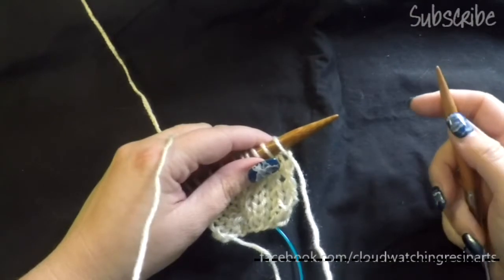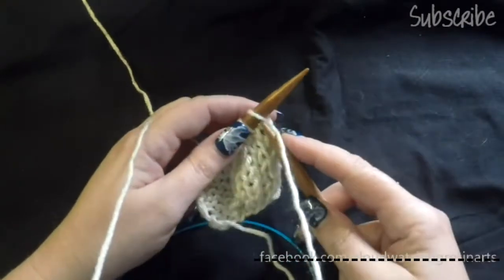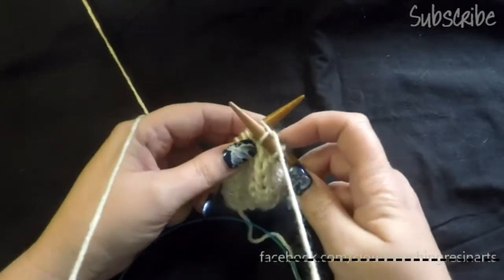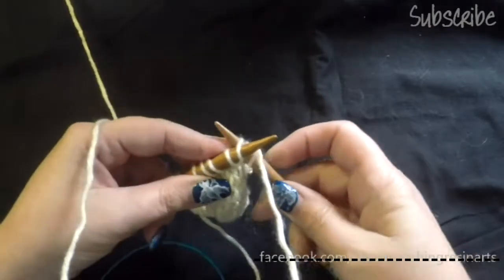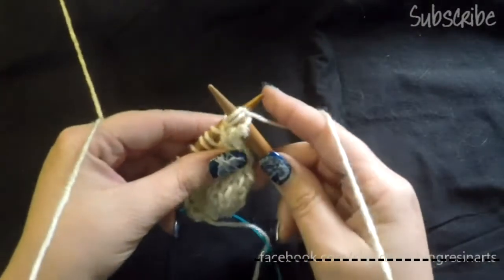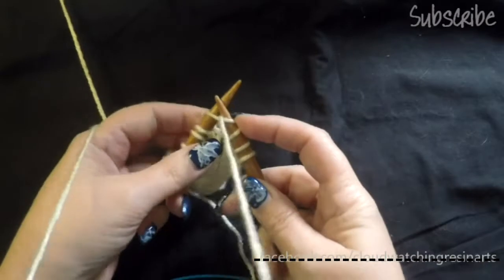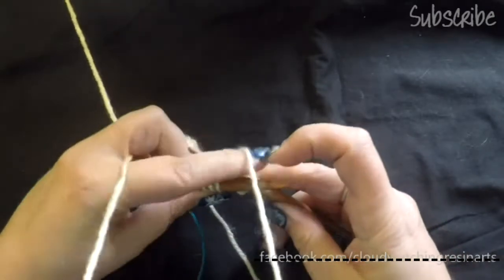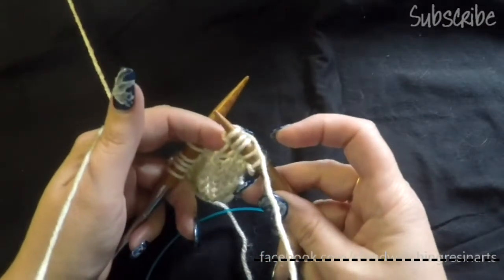Portuguese Knitting - Knit Front & Back, Tutorial, How To, Beginners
Most knitters in Western society are familiar with the two most common styles of knitting: English style, in which the yarn is kept at proper tension using the right hand; and Continental, in which the yarn is kept in play using the left hand. A number of knitters employ both, switching to either hand as the other tires, or using both hands when working with two different colours. But there is another common method you may not know about called Portuguese knitting.

What makes Portuguese knitting so unique is the tension of the yarn. You'll be able to spot a Portuguese knitting technique a mile away if you check out where that yarn is coming from. In addition to a pin, the yarn could also be wrapped behind the knitter's neck.

It's great for arthritis and carpal tunnel
Portuguese knitting involves very small movements, including a flicking motion with your thumb. For this reason, it's a great style for people who have arthritis or carpal tunnel and don't have a big range of motion. You can knit even with these limitations!

Andrea Wong says that Portuguese knitting is a good choice for people with carpal tunnel, arthritis and joint pain because little movement is needed to form the stitches. In fact, purling is actually easier than knitting, and you'll often see South American knitters who use this method working from the wrong side of the fabric because purling is easier for them, even when doing complex colorwork.

It helps give an even tension
It's easy to keep a nice tension on the work, even for beginners, and it's a great way for blind or visually impaired people to knit because the working yarn stays put and you can always find it easily.

Running the yarn through the pin or around your neck combined with the motions of Portuguese-style knitting will help give your knitting an even tension throughout. This is great news for those of us who start out knitting with loose stitches and end up with tiny, tight stitches by the end of the project.